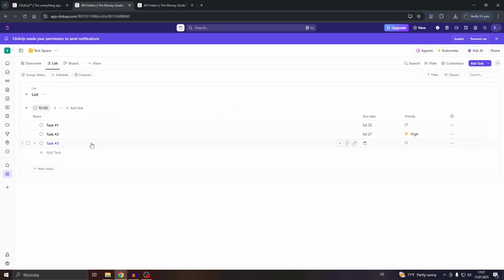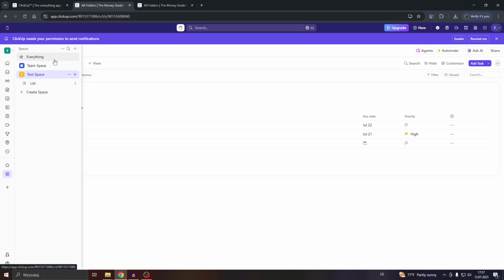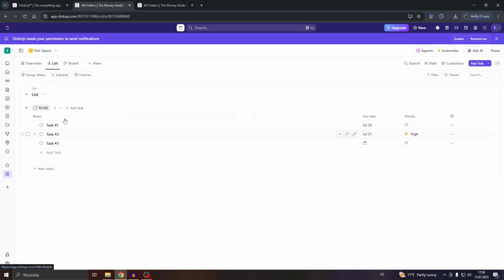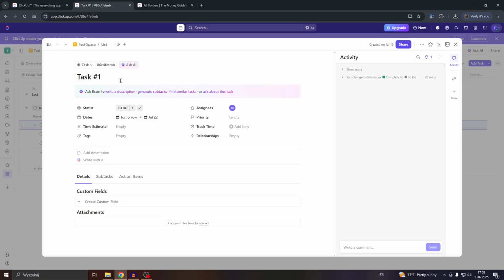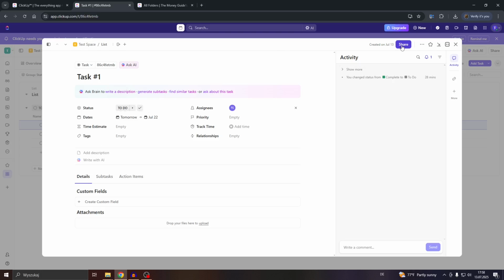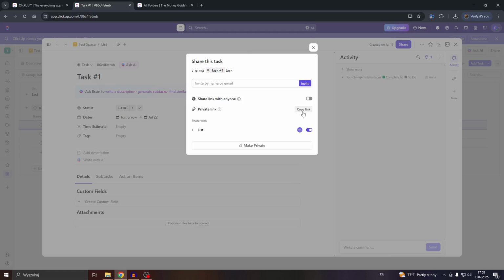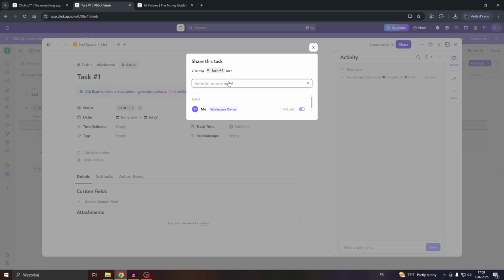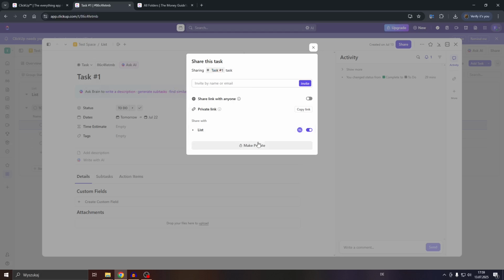How to Share Task on ClickUp — Step by Step ClickUp Tutorial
Learn how to share any ClickUp task with teammates or external users.

If you're interested in learning more about how to use ClickUp, you may learn how to export to Excel on ClickUp, too, in this tutorial